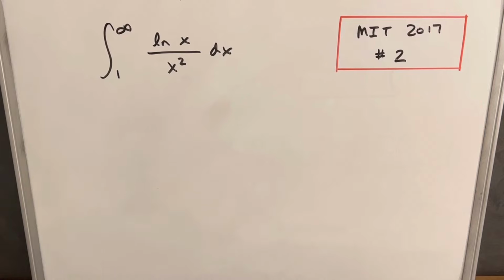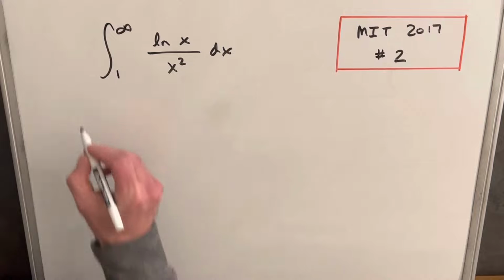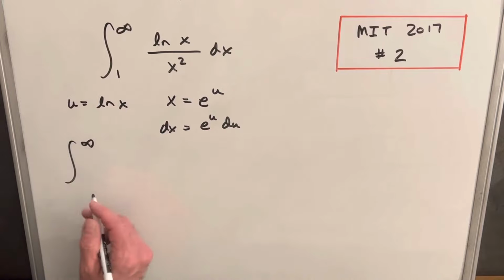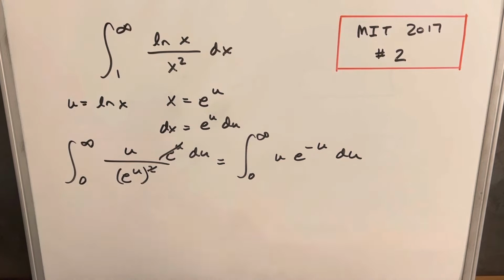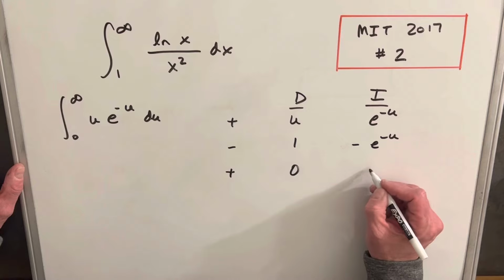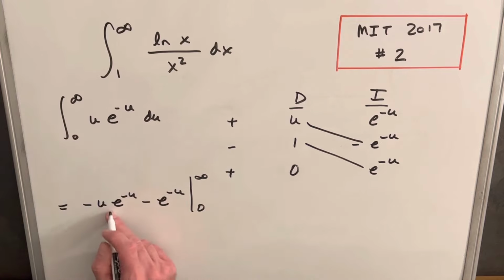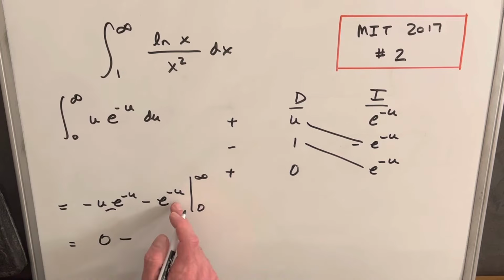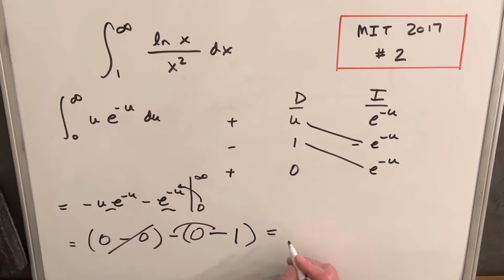MIT Integration Bee 2017 #2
Practice problems